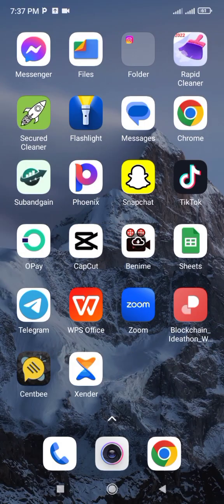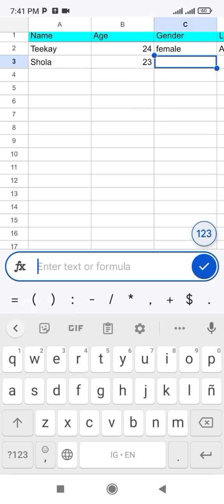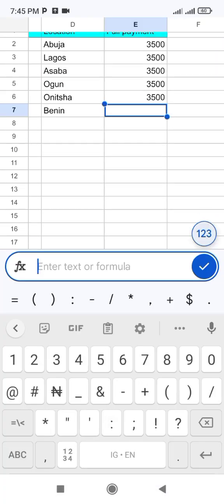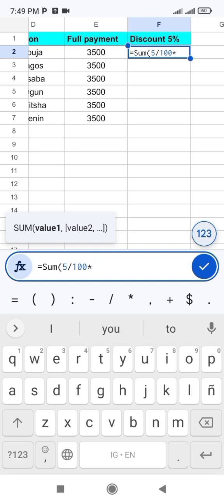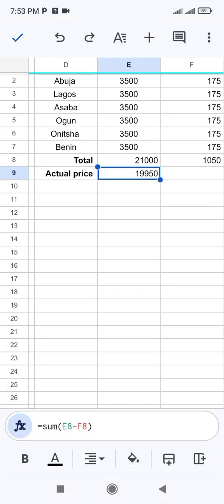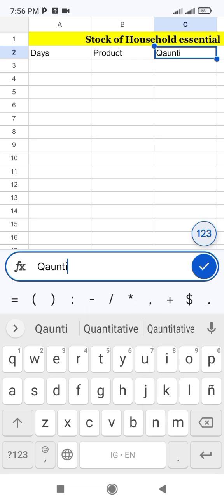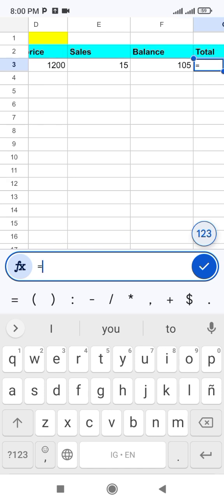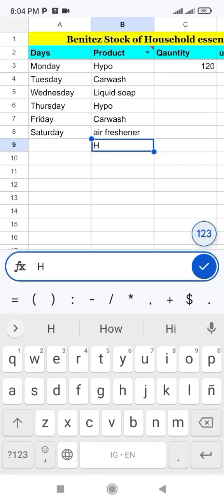Creating a workbook, renaming sheets and taking stock records